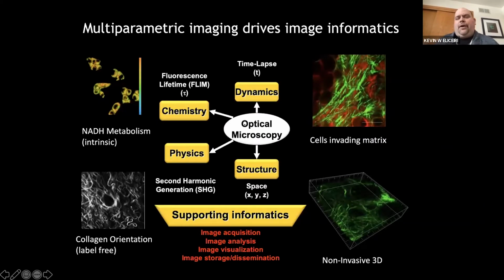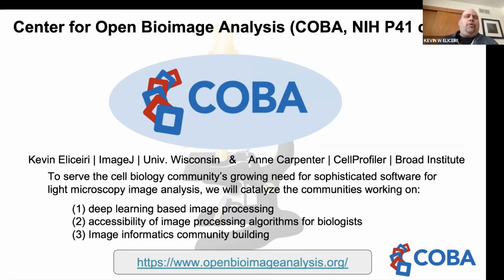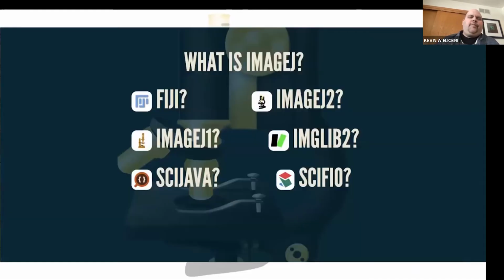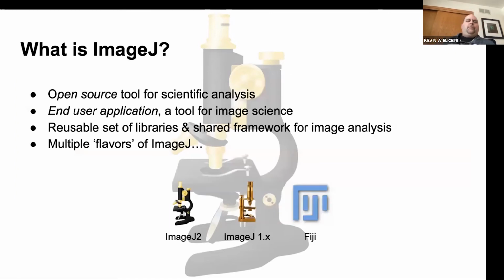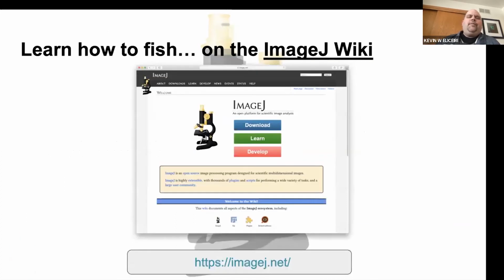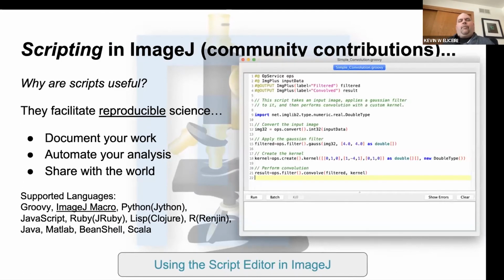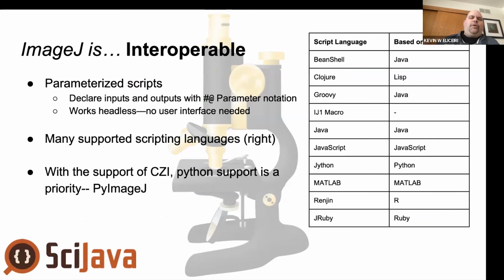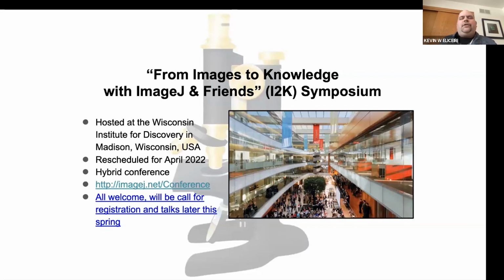Kevin Eliceiri - ImageJ platform: towards and ecosystem for scientific image analysis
Keynote presentation by Kevin Eliceiri, University of Wisconsin at Madison.

The 2021 Imaging Scientists meeting brought together grantees from the Imaging Scientists and the Imaging Software Fellows programs of the Chan Zuckerberg Initiative. This three-day virtual event was an opportunity to foster collaboration among grantees, identify shared needs, and have open conversations about the challenges faced in the Imaging field and discuss potential solutions.

To learn more about the Imaging program of the CZI Science Initiative, please visit our